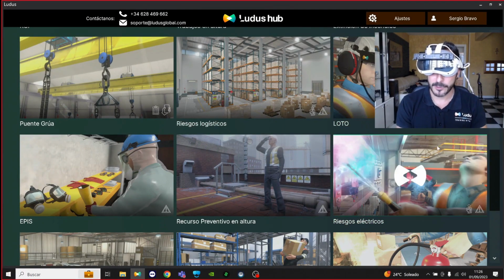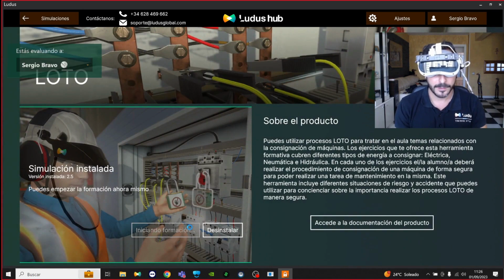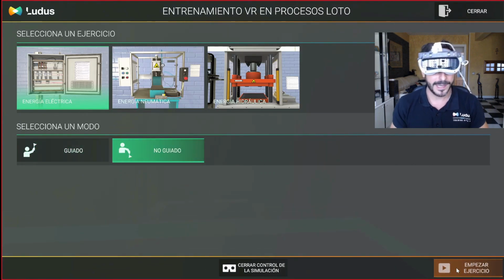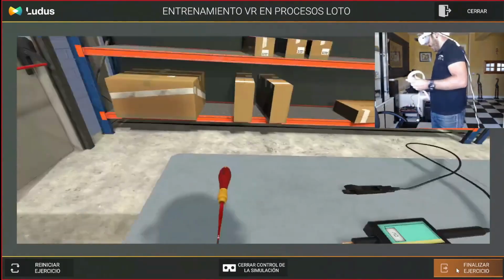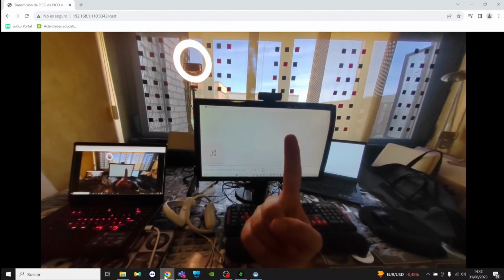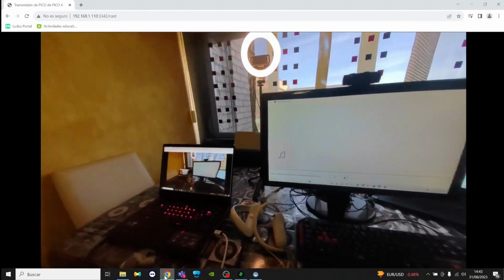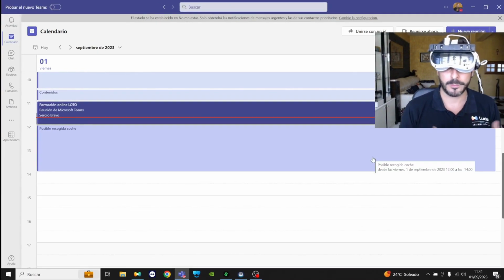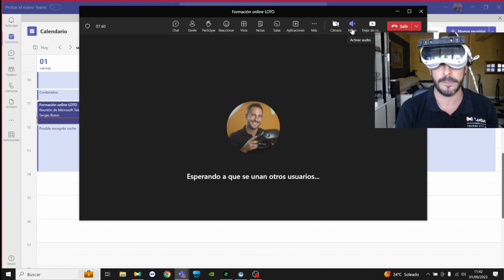Ludadvice - VR online training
The Future of Health & Safety Training! 🚀
Ludus’ VirtualReality platform takes training to the next level with realistic simulations and training statistics that enable proactive accident prevention.